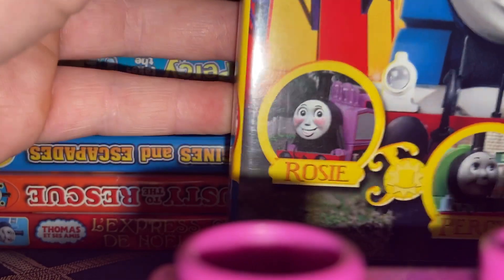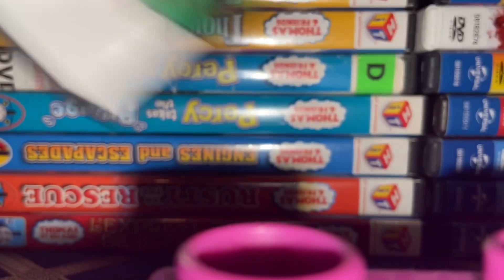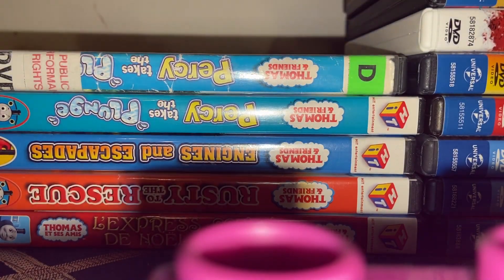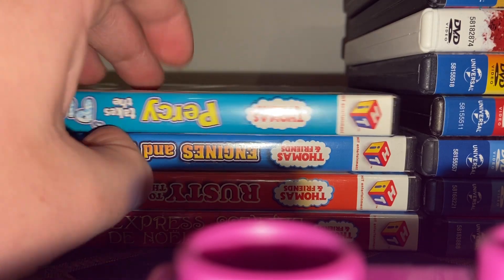Thomas And Friends DVD Collection (Reprints and Extra Copies)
Here are all the rereleases and extra copies of some of the DVDs you saw in the previous video. Enjoy